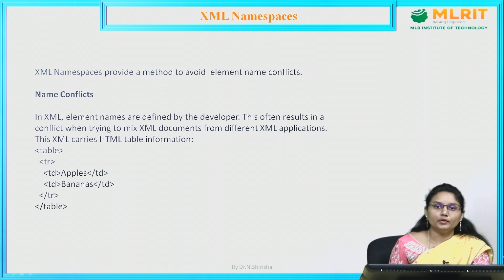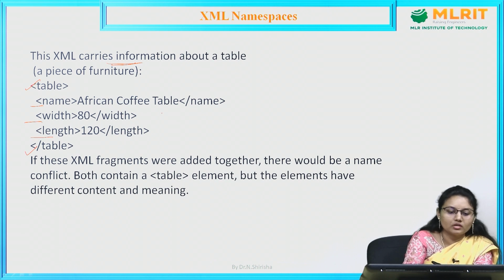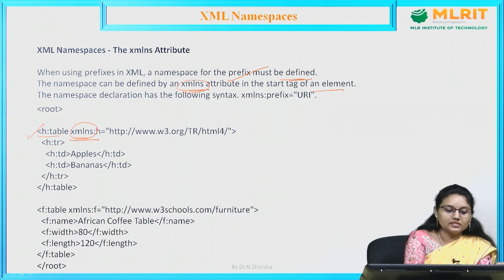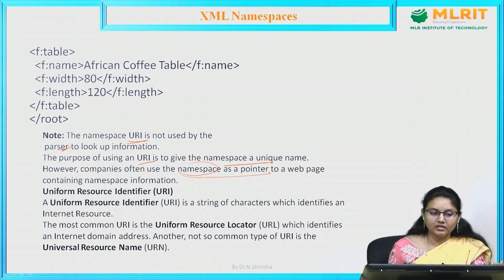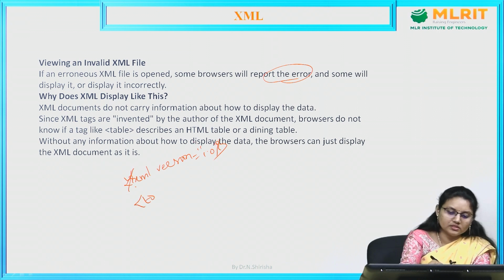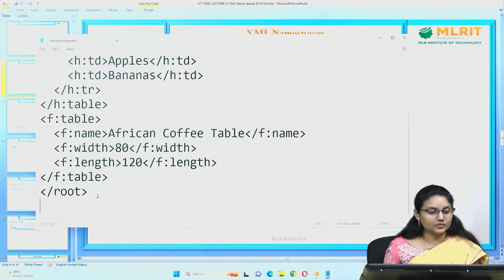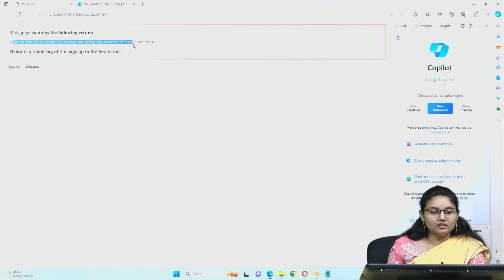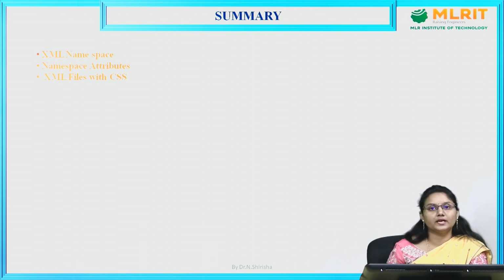LEC13| Web Technologies| UNIT-II XML Namespaces By Dr.N.Shirisha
Hyderabad.